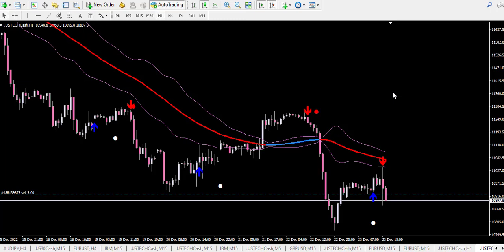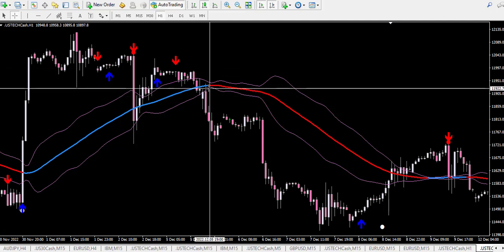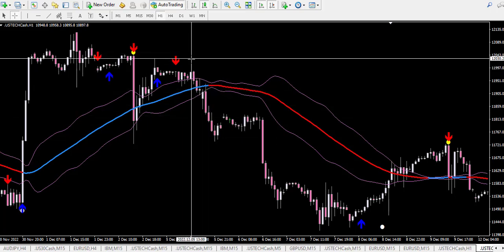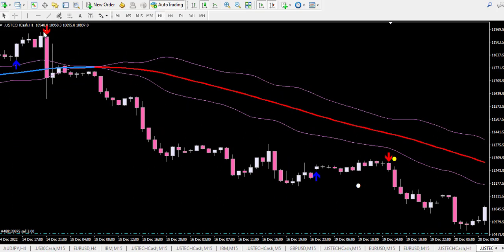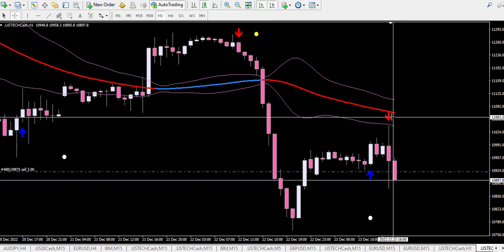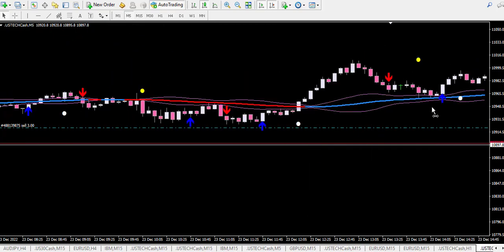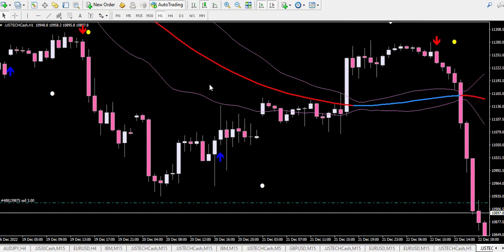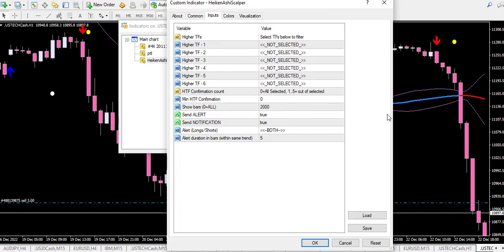Meta Trader 4: Winning with simple FOREX trading strategy on MetaTrader 4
At the time of recording, the total profit was about $600 BUT now about $3000 form a single trade

top 10 forex brokers,
metatrader 4 broker,
best forex trading platform for beginners,
most traded currency pairs,
metatrader online,